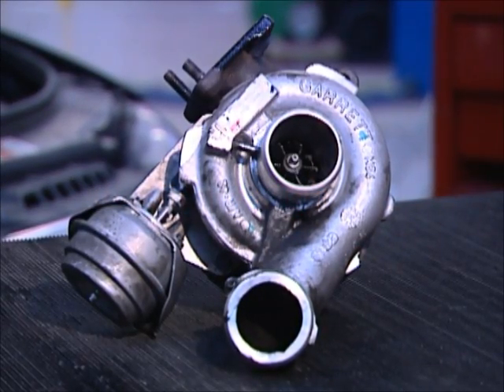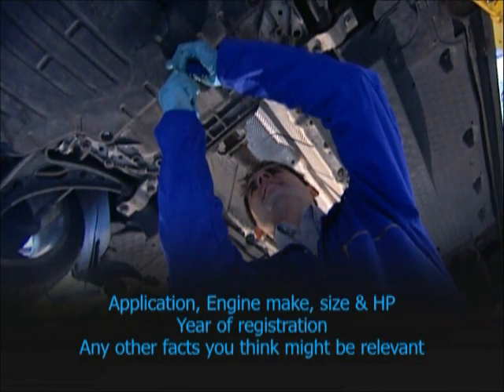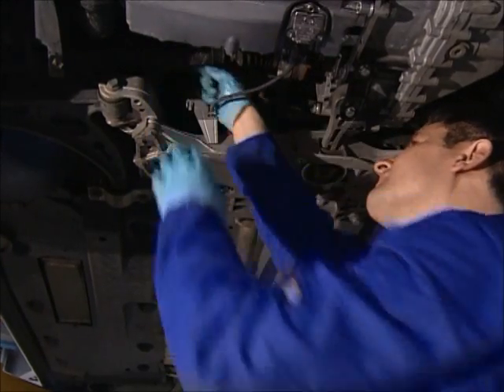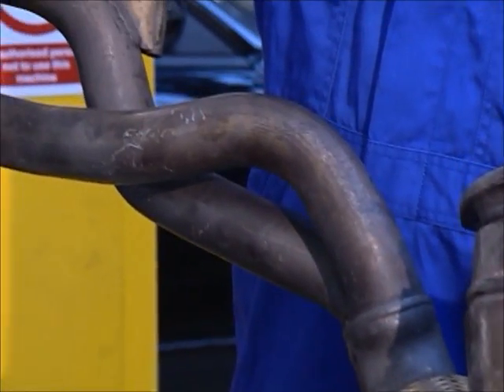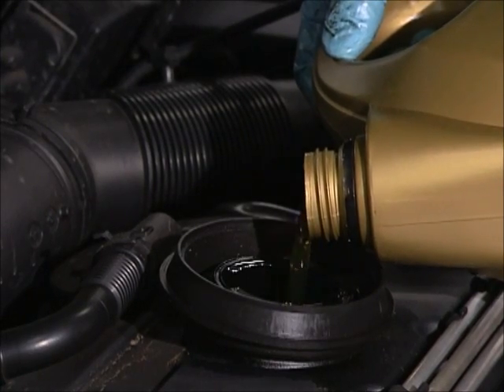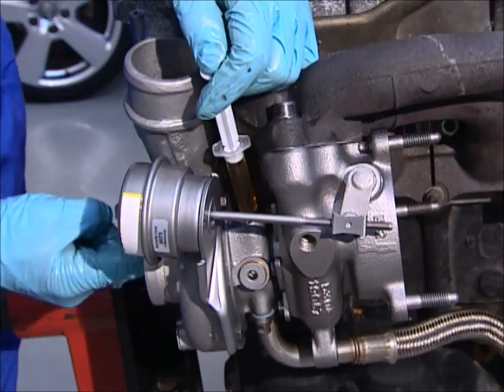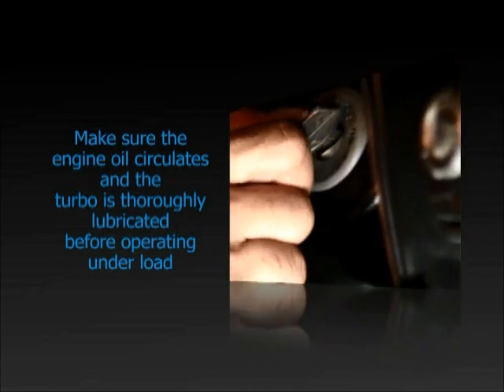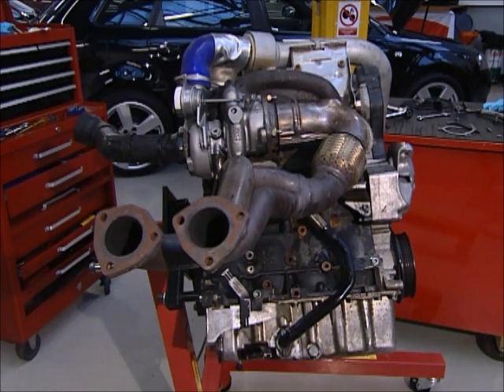How Do I Replace a Turbocharger? | Turbo Dynamics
Over 25+ Years of Turbocharger Performance. We supply, design, upgrade, service & repair turbos worldwide. We've become renowned for our quality products and service. Based on the south coast of England.